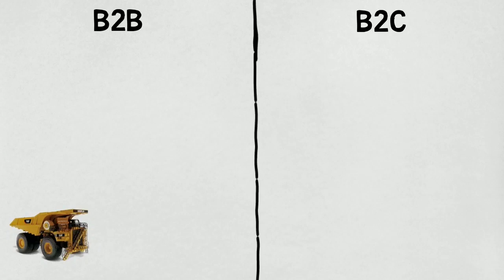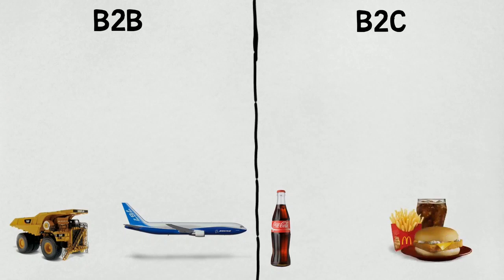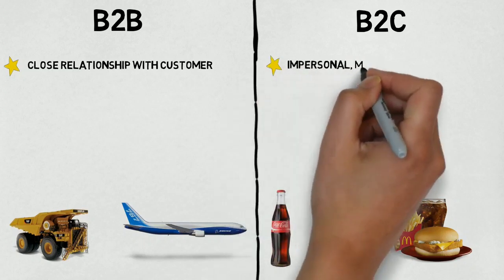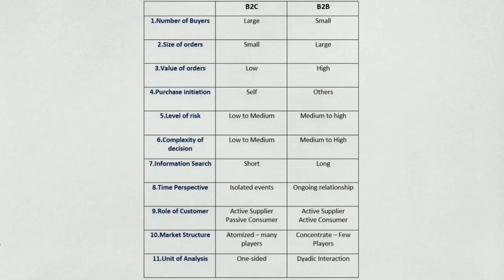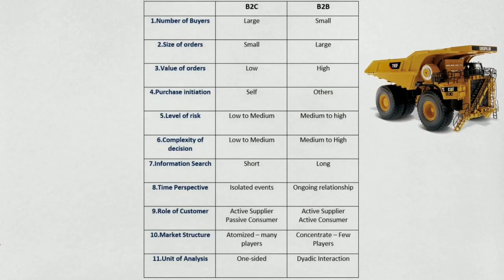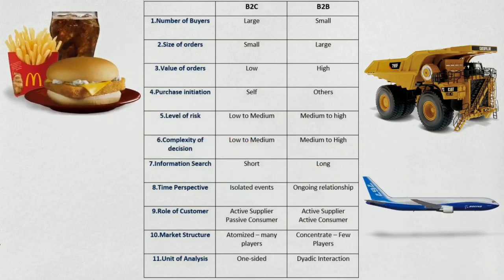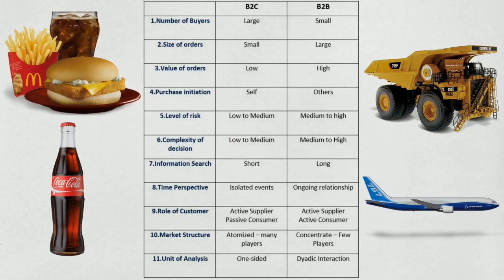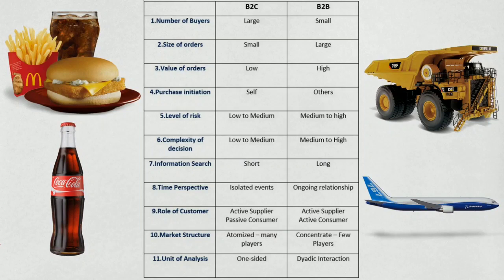E-BUSINESS II Marketing B2B and B2C strategies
This Video about E Commerce B2B and B2C marketing strategies as per CBCS Syllabus of 6th Semester BBA Course of Bangalore University.

A VISION